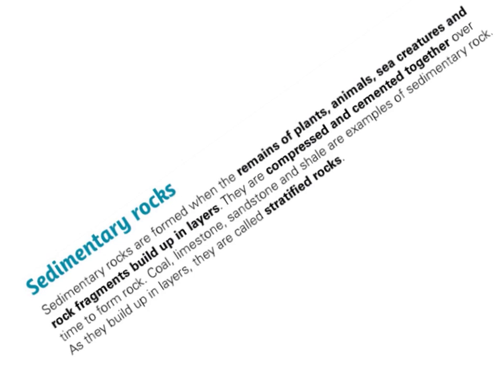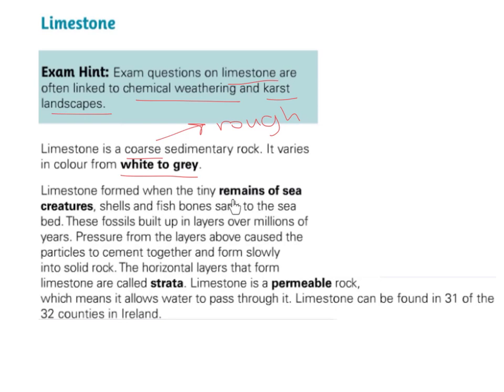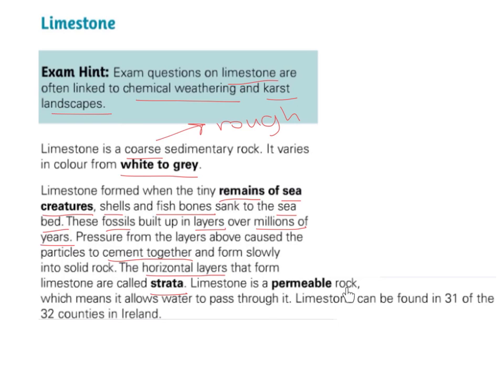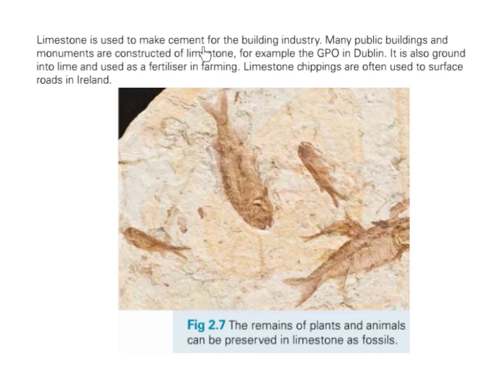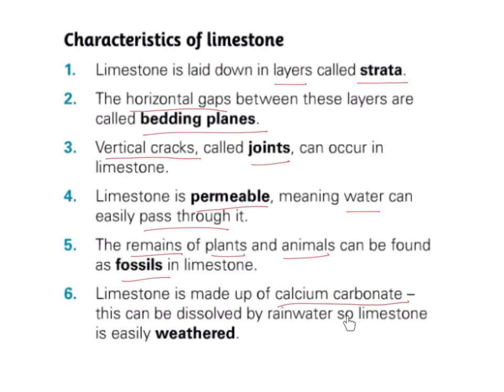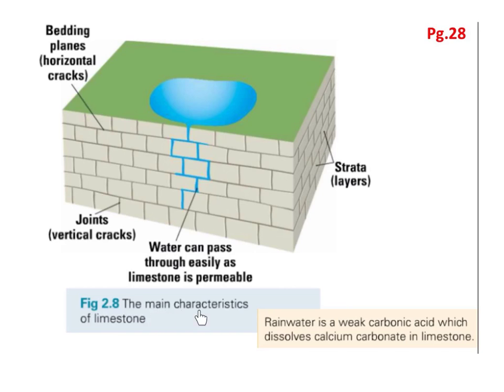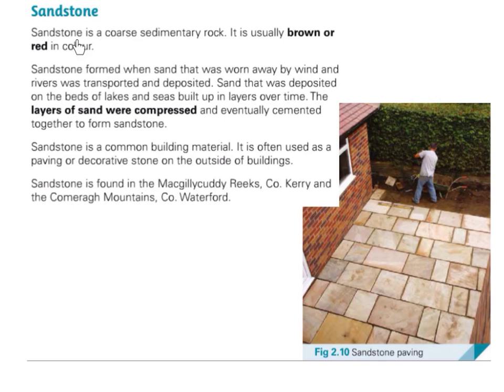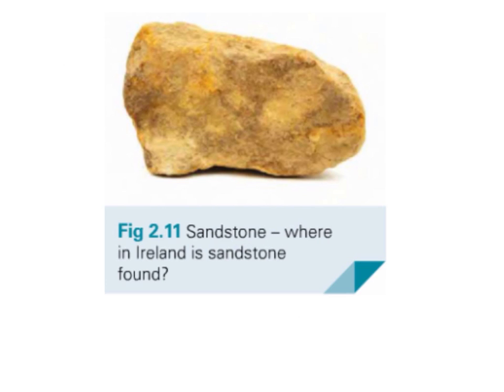JC Geography - 2.1 sedimentary rocks